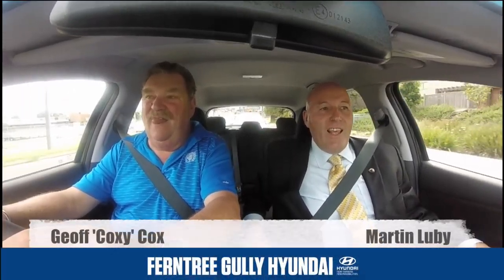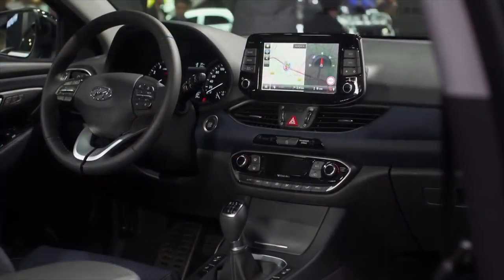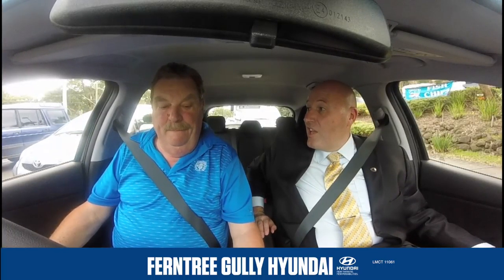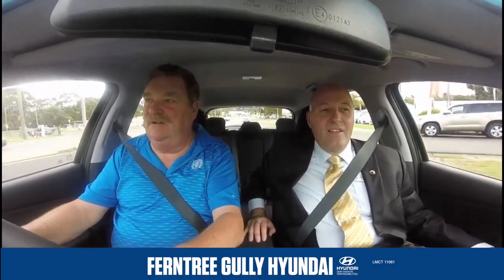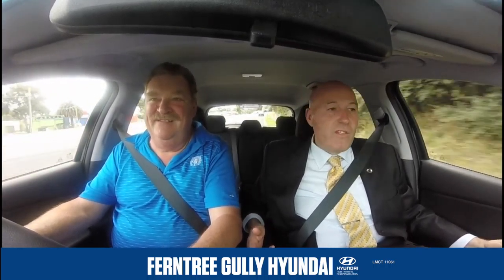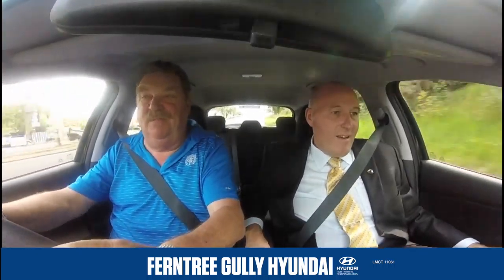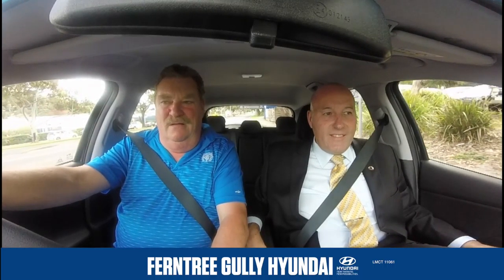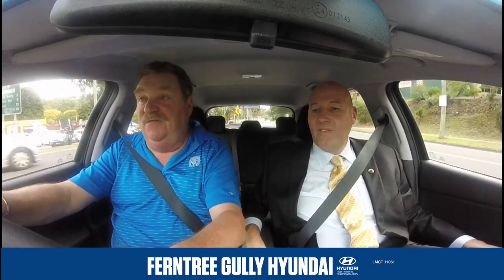Ferntree Gully Hyundai i30 Test Drive Ft Coxy and Marty - April 2017